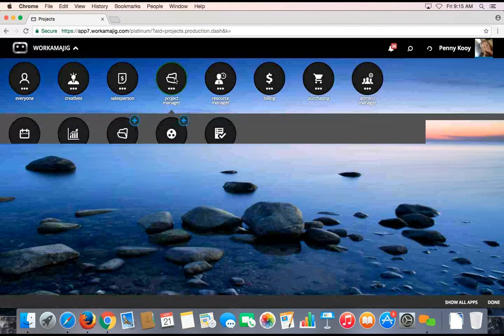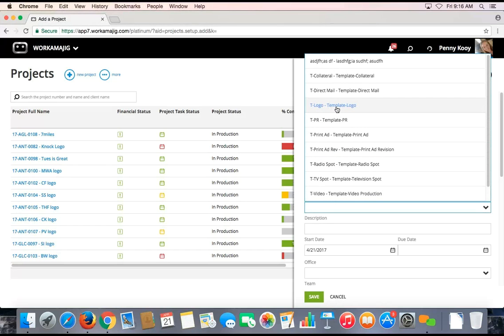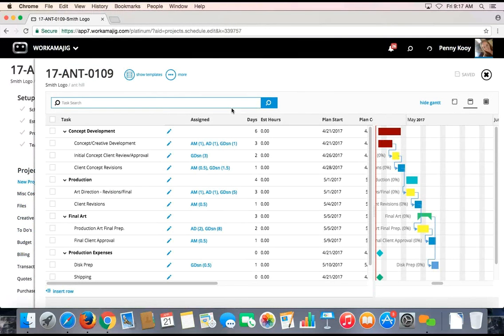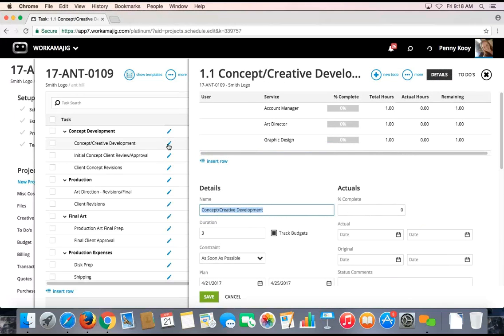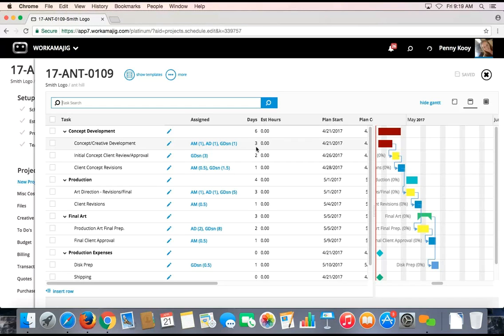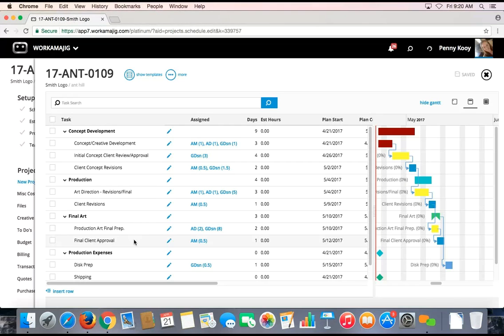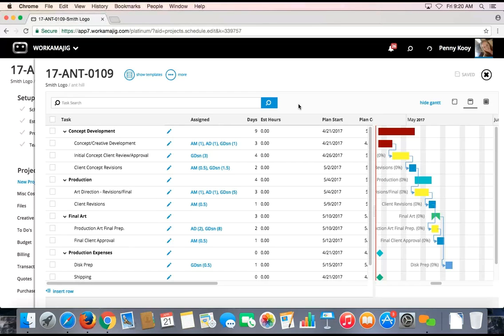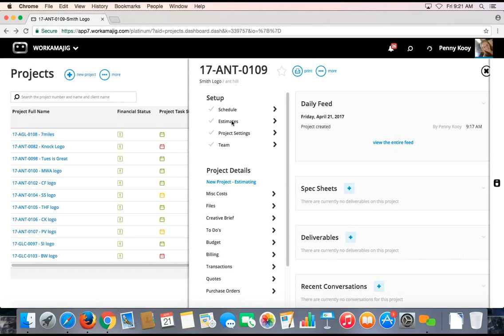Fast & Effective Project Creation in Workamajig (Project Managers this one is for you!)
Tune in as Penny covers project creation and adjustments to a schedule when using a template.